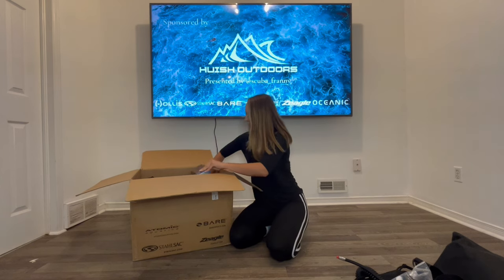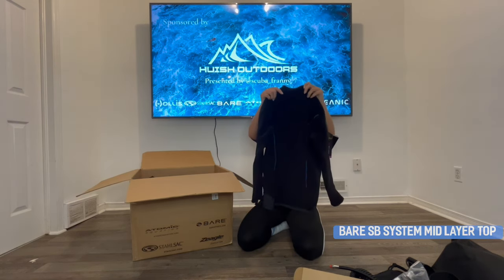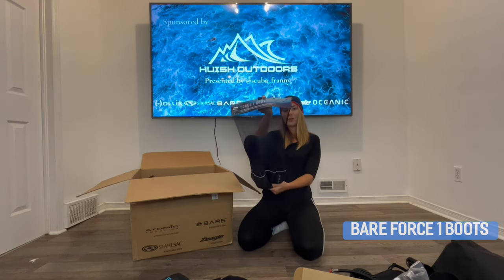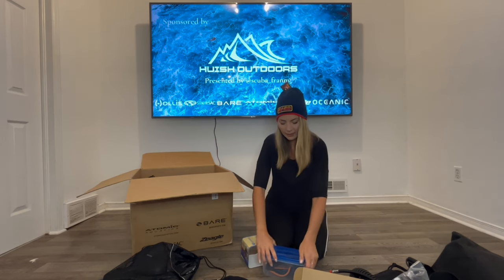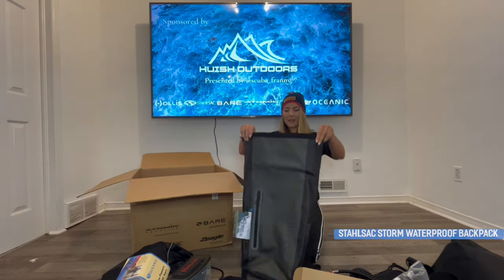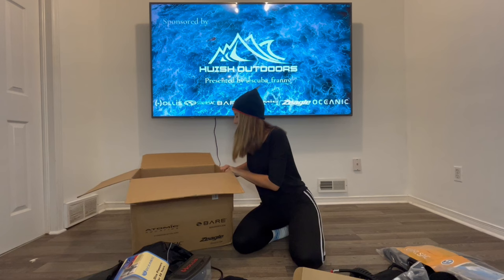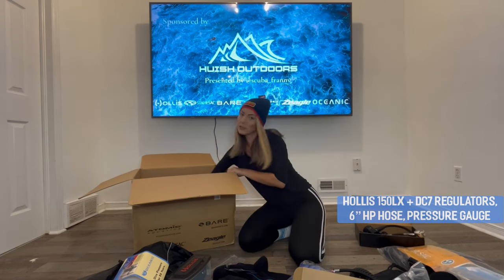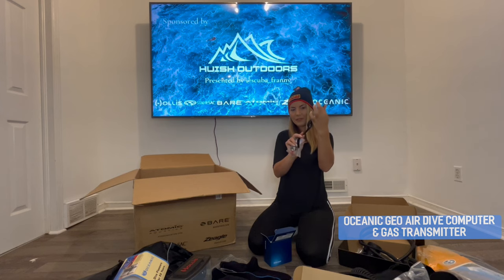Scuba Diving Gear Haul #2 of 2022!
Check out the best scuba-diving gear and accessories from HuishOutdoors This gear haul features some of their brand new gear for their 50th year anniversary in business! Check out the video to see how I'm planning to use this gear for cold-water diving in Canada and for my upcoming dive trip in the tropics!